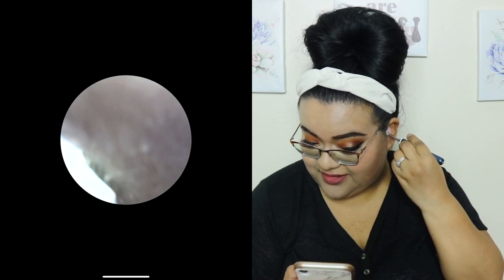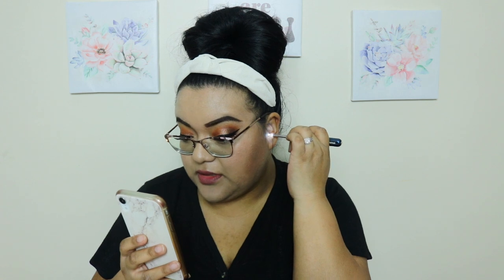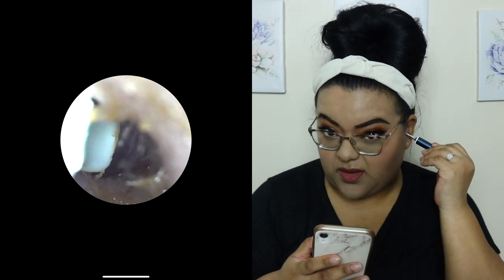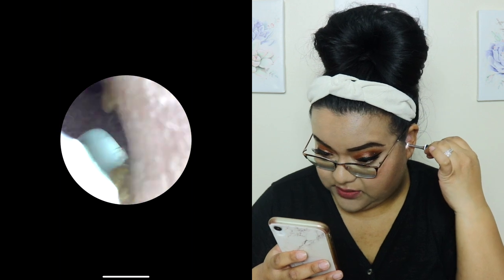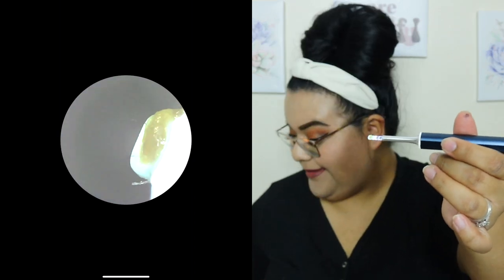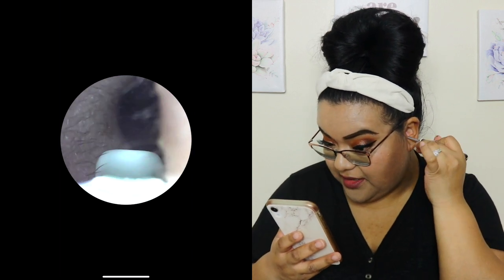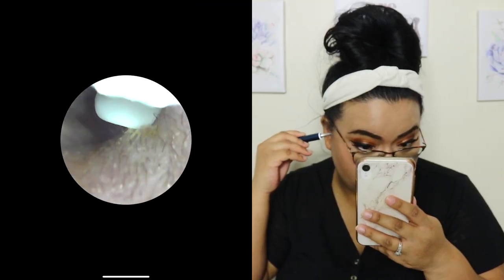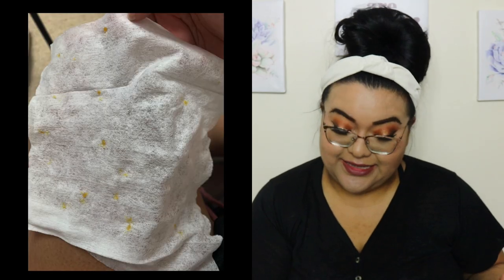Axel Glade | EAR WAX REMOVER W/ CAMERA!!! Full review + Try On!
Hi Everyone!!!

Today, I'm bringing you something quite different but absolutely astonishing. I just received the Axel Glade Blade that's specially designed to remove earwax using a little device with a built in camera. You simply download the corresponding app on your phone, connect the device to your phone, and VUALA - start removing earwax! This was super easy to use. I have issues with earwax accumulation. I've even landed in the hospital because of it! I am highly impressed with this tool. Goodbye Q-tips and hospital visits because I have a new best friend!!! Keep watching to find out how this neat little device can help you!

I'm very blessed to have received this product for review from Axel Glade but all thoughts are my own.